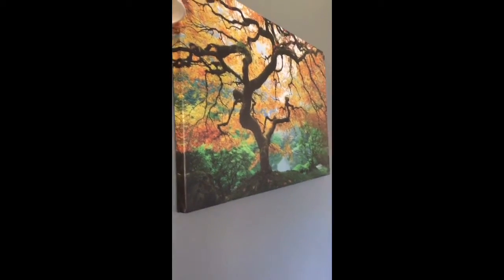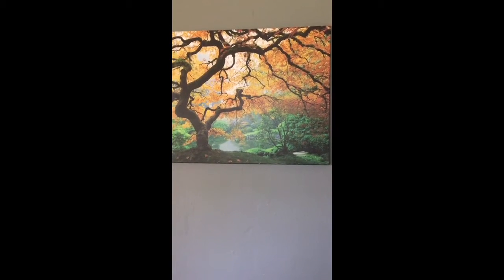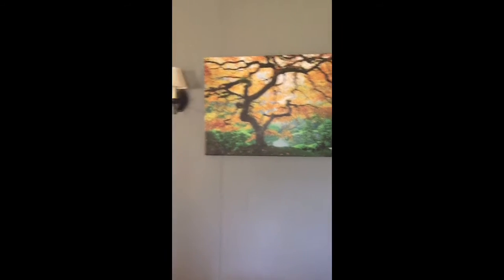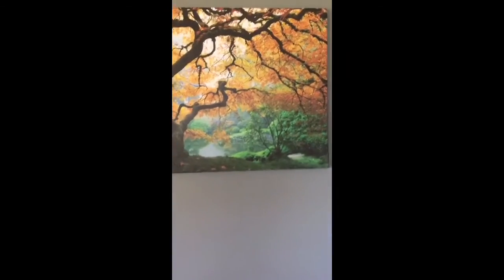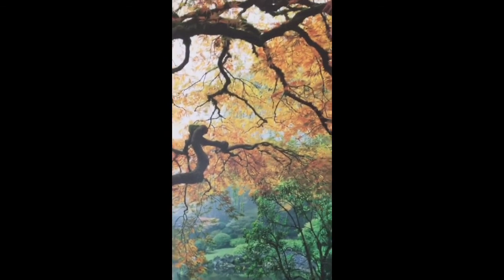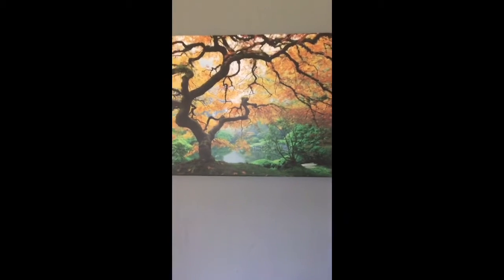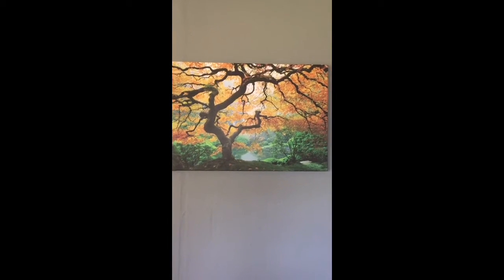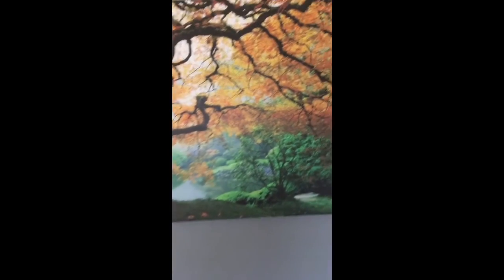Startonight Maple Canvas Wall Art Painting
This gorgeous piece is made by Startonight. It features a beautiful maple tree, a pond in the background and a pathway. This canvas wall art illuminates in the evening under complete darkness.